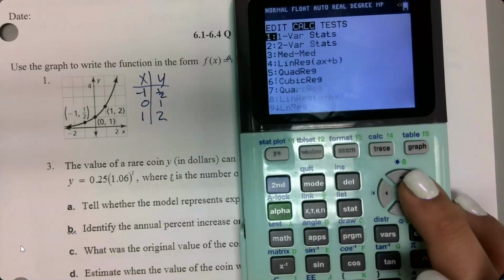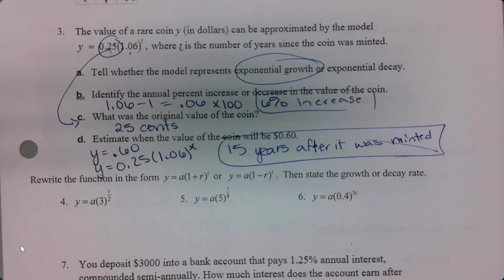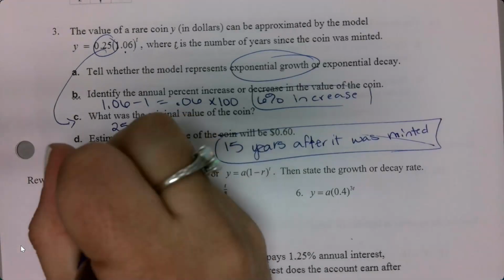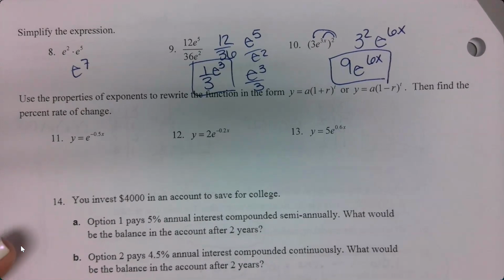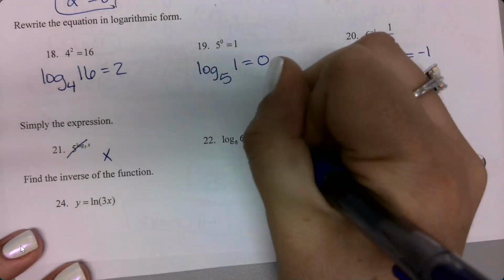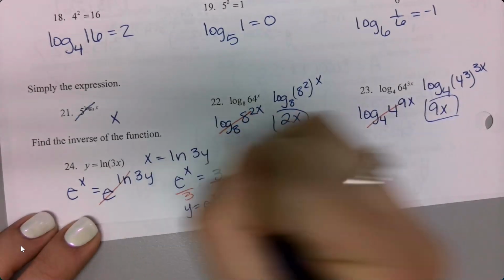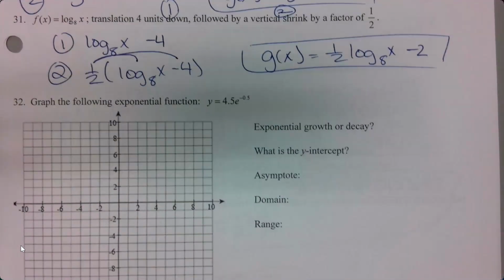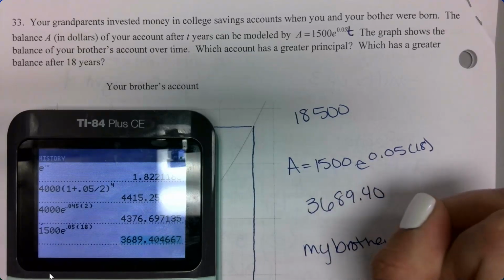6 1 6 4 Quiz Review